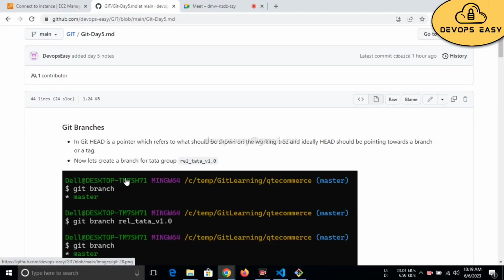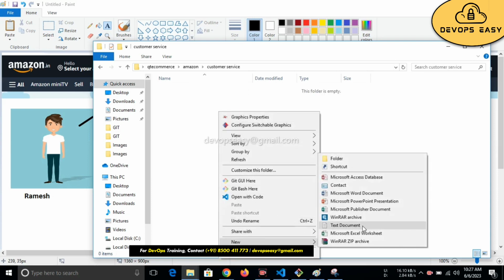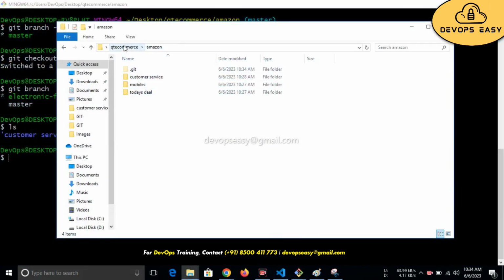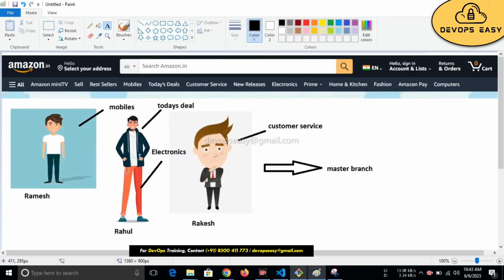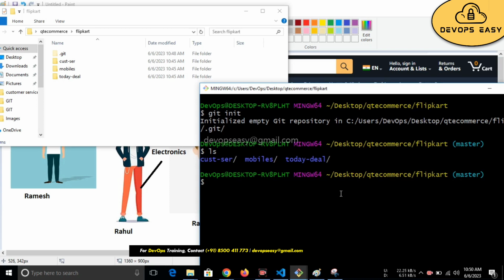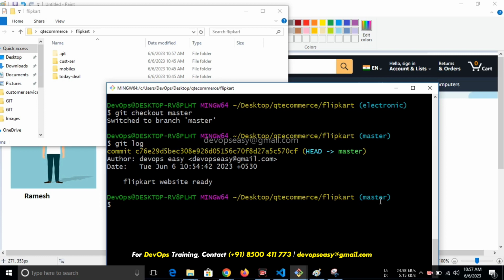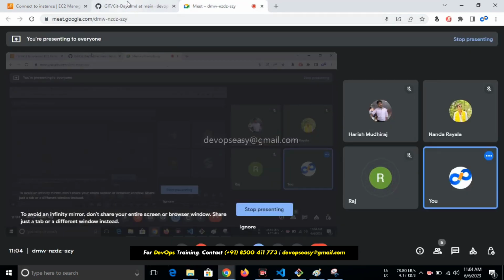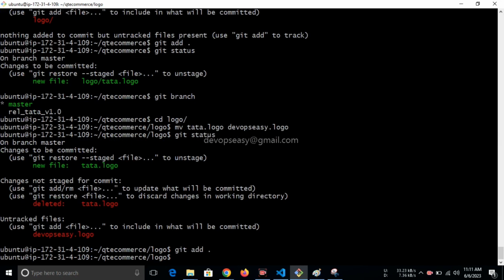DevopsTutorial GIT Day8 DevopsEasy